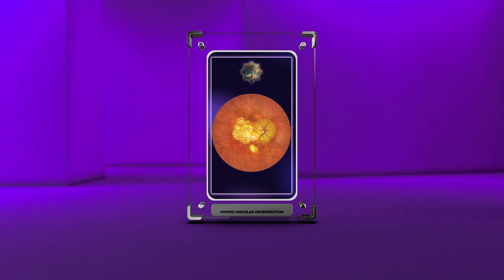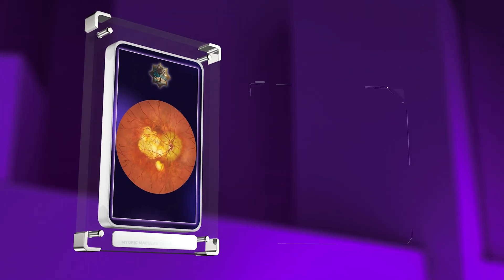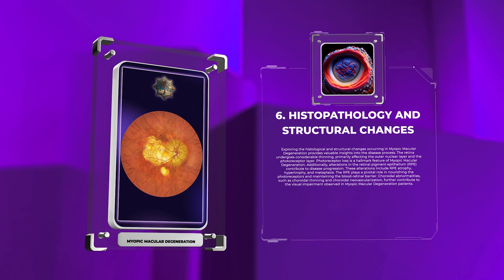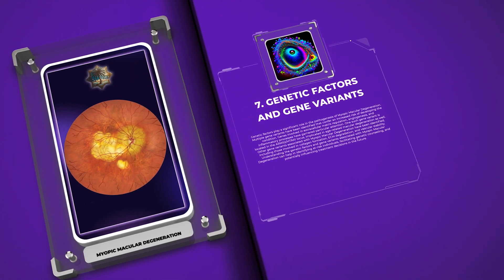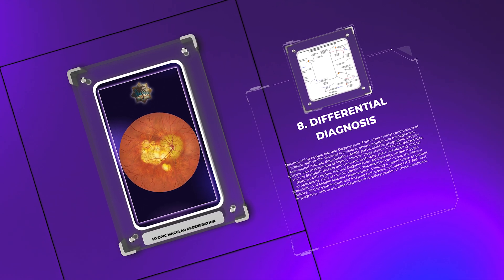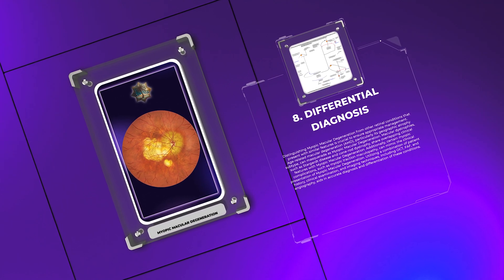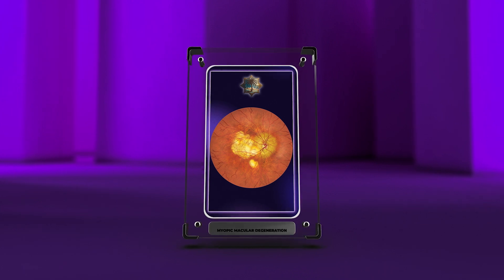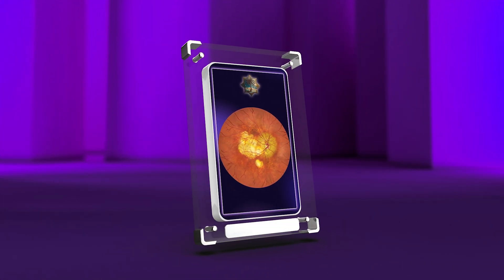Myopic Macular Degeneration